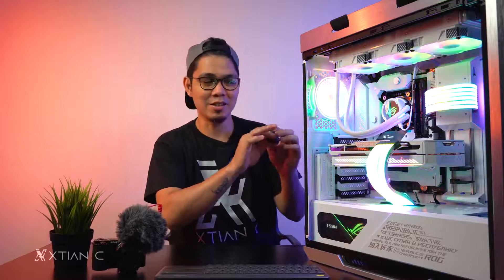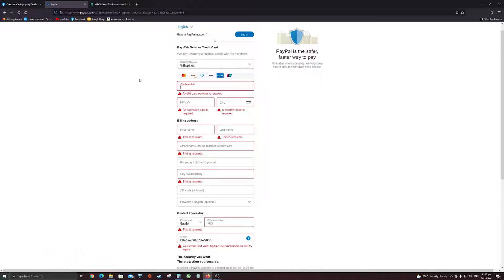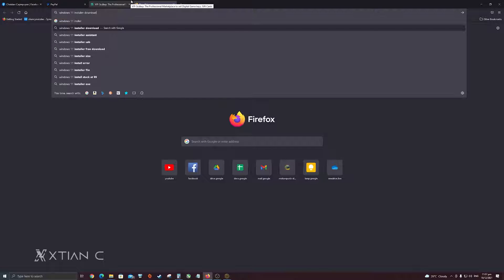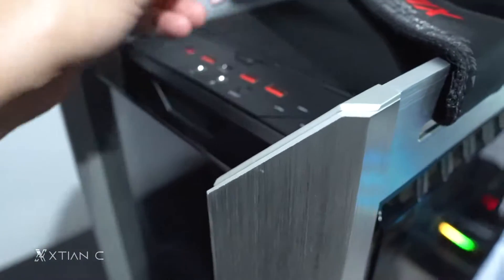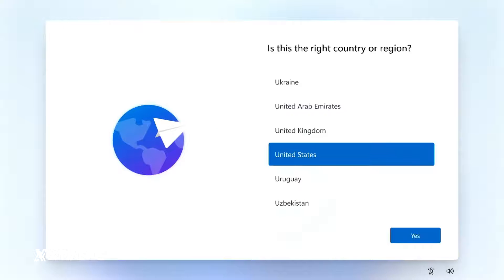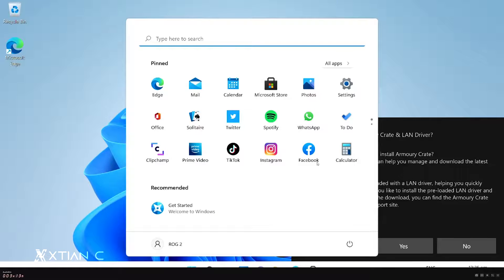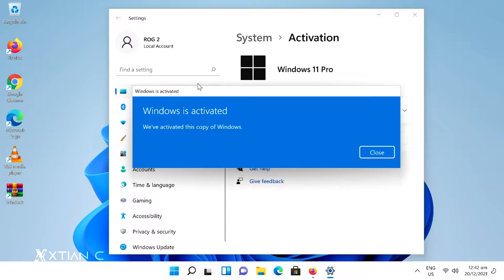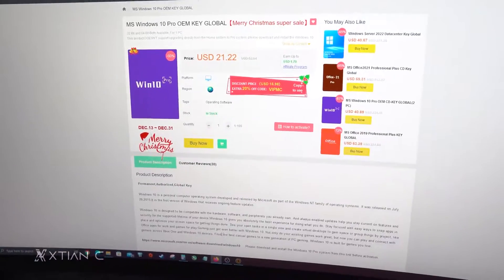VLOG: PAANO mag DOWNLOAD & INSTALL ng Windows 11 for FREE sa Newly Built na PC Step by Step Guide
VLOG: PAANO mag DOWNLOAD & clean INSTALL ng Windows 11 for FREE sa Newly Built na PC Step by Step Guide [Tagalog]
Timestamp / Video Content:
0:00 - Start
2:11 - How to apply VIPSCkey discount code
4:50 - How purchase @VIPSCDKey
7:12 - How to download windows 11 for FREE
9:54 - How to enable TPM 2.0
*NOTE: Enabling option of the TPM 2.0 and Secure boot will vary depending on your motherboard BIOS.
11:23 - How Install Windows 11
16:55 - How activate windows 11
Credits:
Shot and Edited by
Xtian Capinpuyan
Bryan Osorio